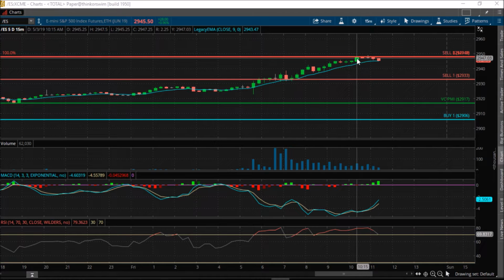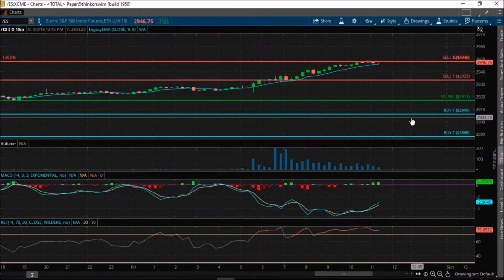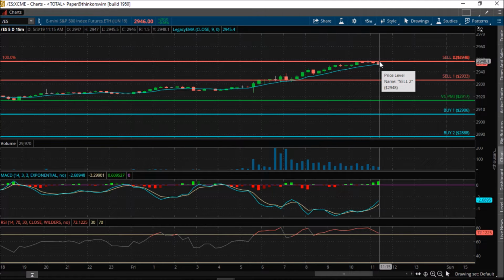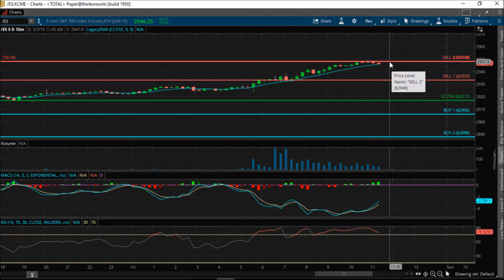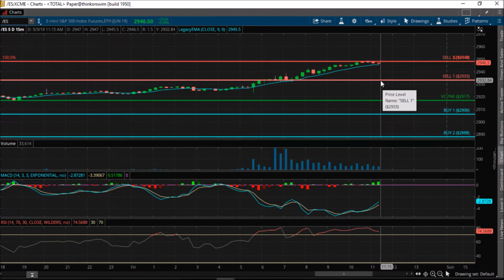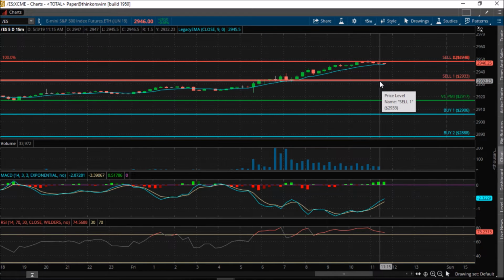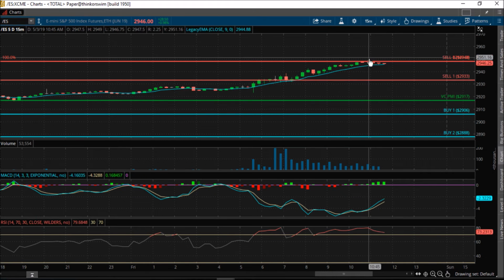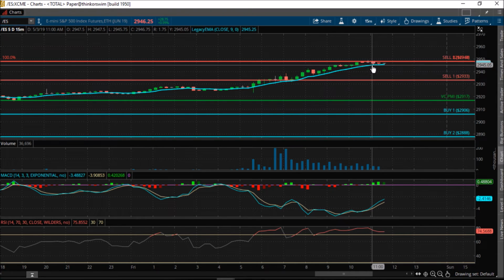E MINI S&P LIVE SESSION SPECIAL ALERT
The Equity Management Academy is a virtual online trading school with a Live Trading Room dedicated to providing traders with the education, training and AI tools necessary to trade like a professional. Imagine trading side-by-side with a professional robot trader: you learn so much, so fast.

Our proprietary artificial intelligence (AI) trading algorithm, the Variable Changing Price Momentum Indicator (VC PMI) has an impressive track record, and can help increase your confidence when you trade, as well as your returns–if you learn to use it correctly. The VC PMI methodology shows you precisely when and where to enter and exit any given market with 90% to 95% confidence, and can be tailored to your trading needs as a day, swing or long-term trader in any market.